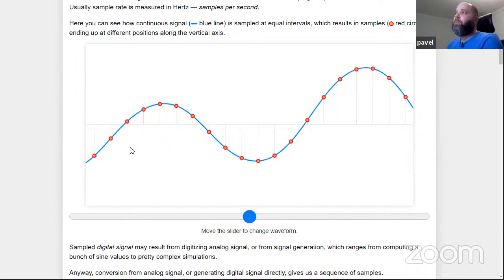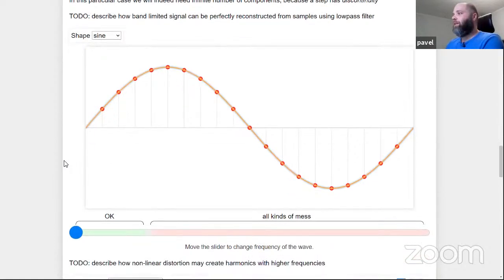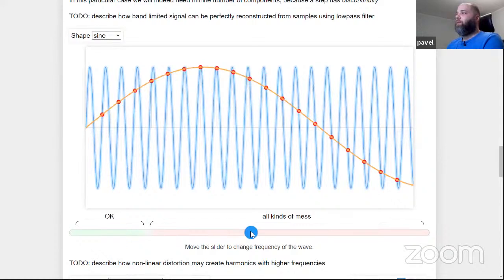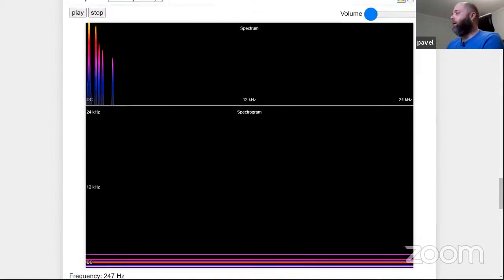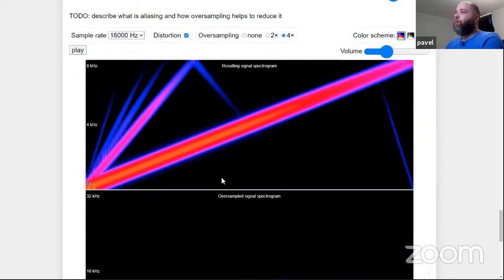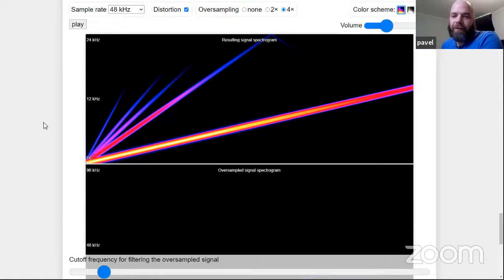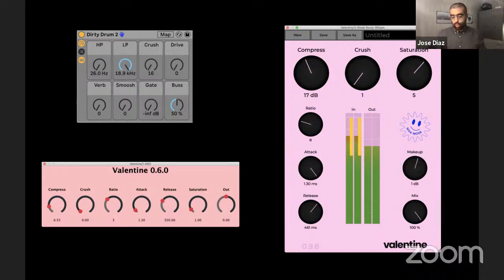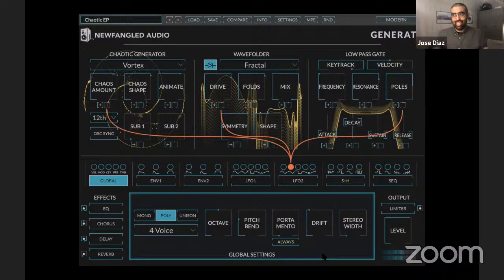Audio Programmer Virtual Meetup - 9 Mar at 1830 UTC